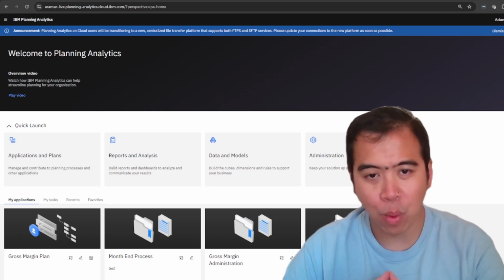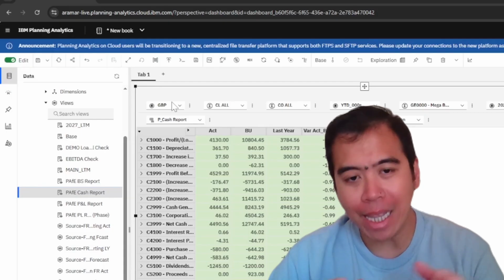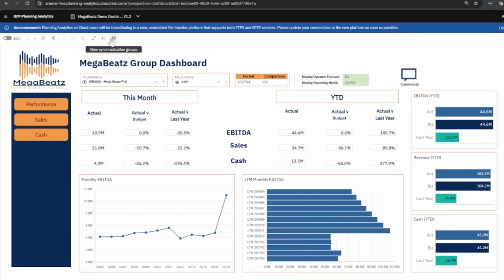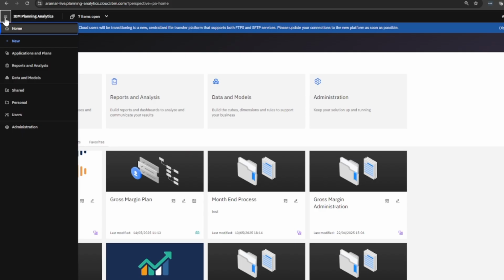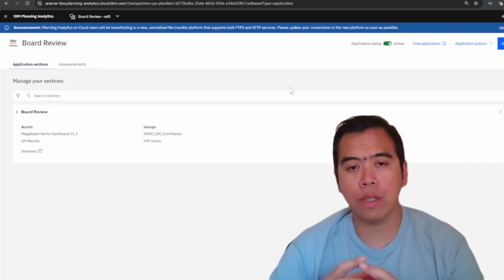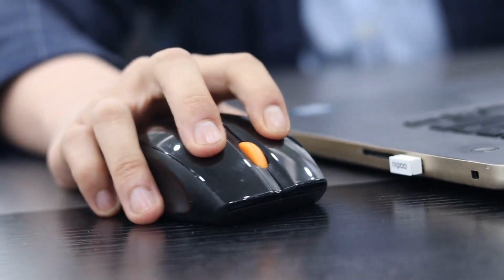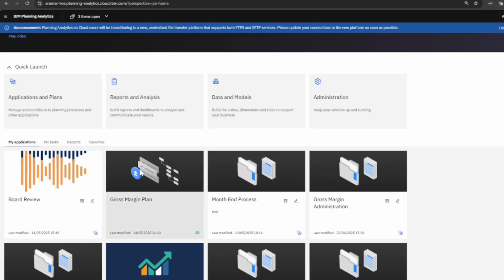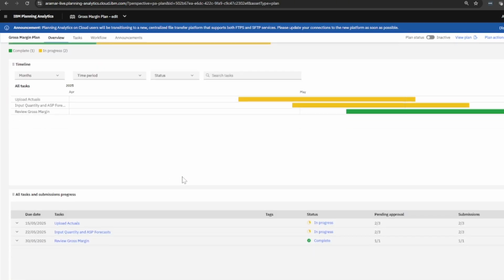So Easy Anyone can do it! Dashboard Basics in Planning Analytics Workspace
Learn the core building blocks of IBM Planning Analytics Workspace (PAW) in this beginner-friendly guide with Adam from Aramar!

Whether you're an analyst, developer, or even just curious (looking at you, Garry from Sales 👀), this video will walk you through the essentials of building and organising dashboards using:

Books – your canvas for tables, charts, widgets, and more
Applications – your way to group and secure assets
Plans – workflow tools to manage deadlines, submissions, and approvals

This video uses PAW 2.1.103
Adam is our resident Business Analytics Developer who joined Aramar in 2016 while completing a postgraduate degree in Business and Management. Since then, he has acquired very deep knowledge of IBM Planning Analytics and broad experience of applying those skills across a wide range of customers in many different industries.
He builds solutions that help our customers to ingest, manage and transform data, and present information to help them make better, more informed business decisions.
Adam is highly skilled in system design and development and employs his structured and methodical approach to deliver stable, practical solutions suited to the end user. He loves having a positive optimum impact on business processes though delivering versatile and future proof solutions.

We are Aramar, we deliver expert services and supply software license on behalf of IBM.
We are a Gold IBM Business Partner specialising in helping businesses unlock the potential of IBM's leading Business Analytics, Sustainability and AI solutions.